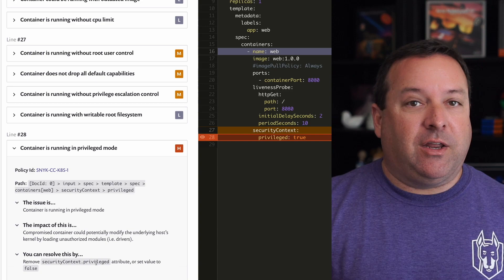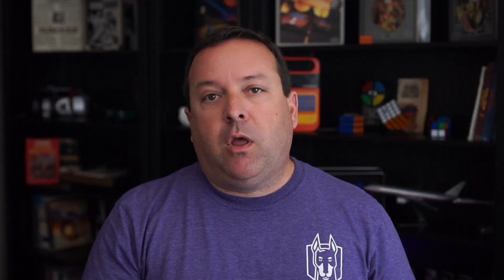Kubernetes Quick Hits: Don't run with privileged:true in you Kubernetes SecurityContext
In this episode of our Kubernetes Quick Hits video series, Eric Smalling–Sr. Developer Advocate at Synk– talks about privileged mode containers and why, for the vast majority of us, it’s simply a bad idea as well as some ideas for finding and preventing its use.  Privileged mode is part of item number five from our recently published cheatsheet, 10 Kubernetes Security Context settings you should understand, check it out and start securing your Kubernetes application deployments today!

Snyk’s IaC scanning tools can help you find where you may be using this setting–as well as many other possible issues–absolutely free by signing up and start scanning your repos today.

Snyk helps software-driven businesses develop fast and stay secure. Continuously find and fix vulnerabilities for npm, Maven, NuGet, RubyGems, PyPI and more.